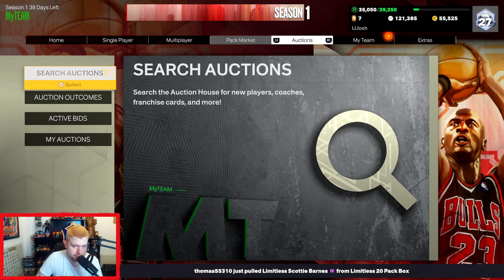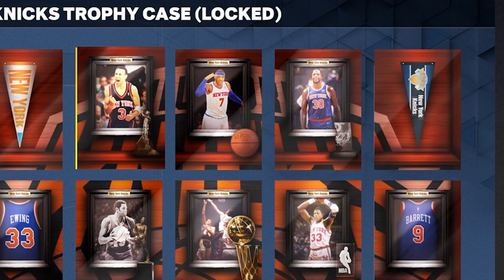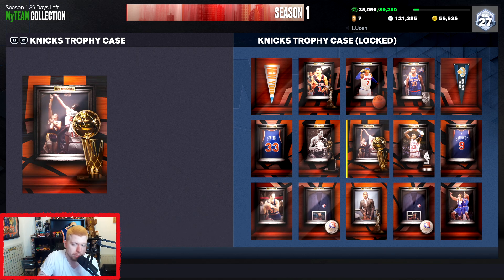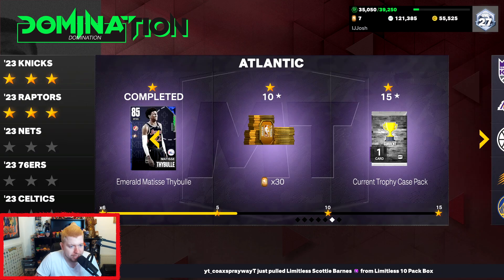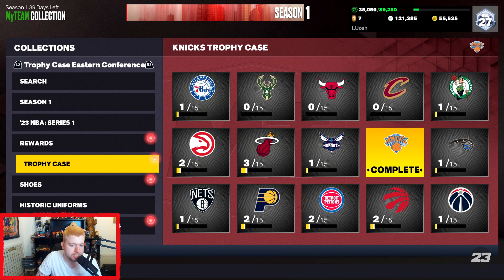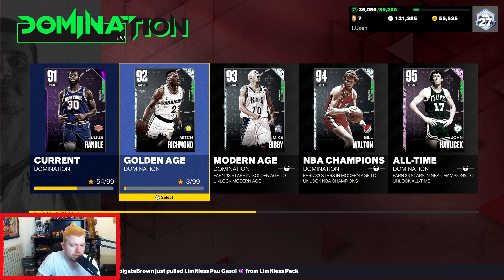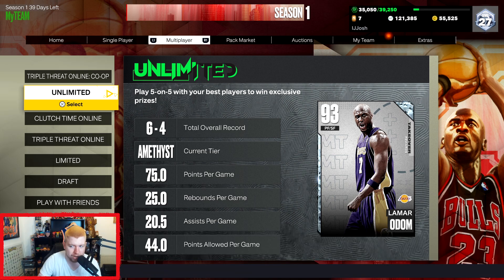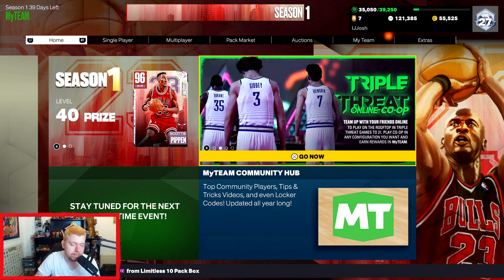TROPHY CASES EXPLAINED! | How to Complete Trophy Case Sets!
In this NBA 2k23 MyTeam video, I show off how to complete the Trophy Case Sets in NBA 2k23 MyTeam. Completing Trophy Case Sets with give you a Pink Diamond Player and then completing all the sets will give you a Dark Matter Larry Bird. Completing 5 Trophy Case Sets from the same division will give you a Galaxy Opal Player. To Complete the Trophy Sets you have to do a set amount of things in NBA 2k23 MyTeam such as locking in sets, beating Domination and more. Players available from the Trophy Case Sets:

Wall of Fame:
Lindsay Knell,

Logitech C920 Webcam:

Shure MV7 Dynamic Microphone:

Elgato HD60 Capture Card:

GO XLR Mini: